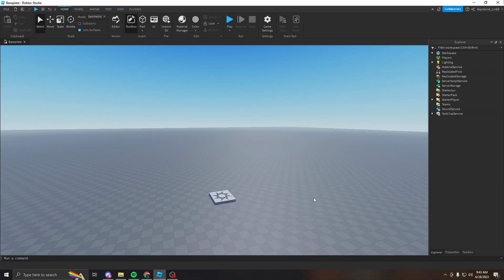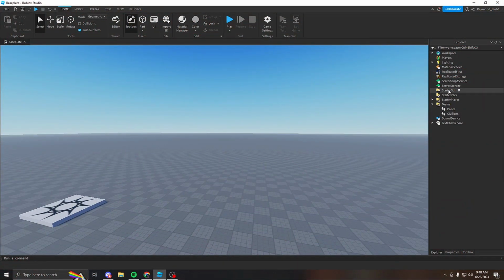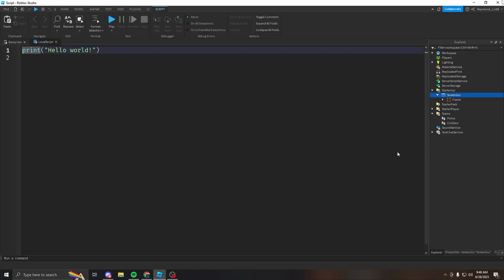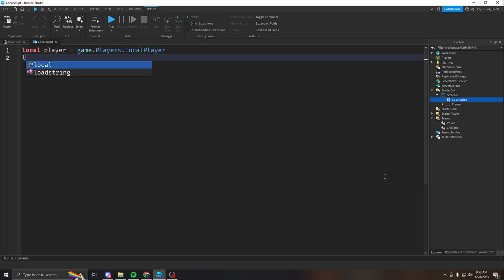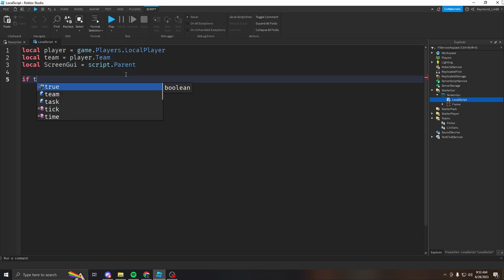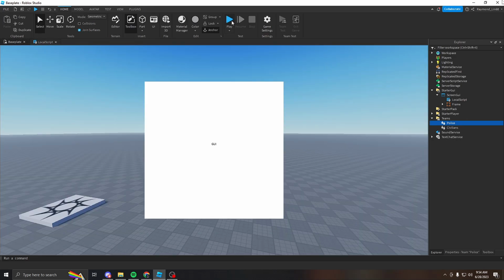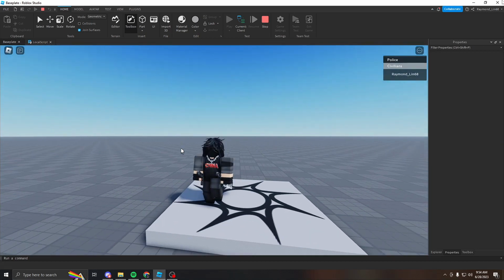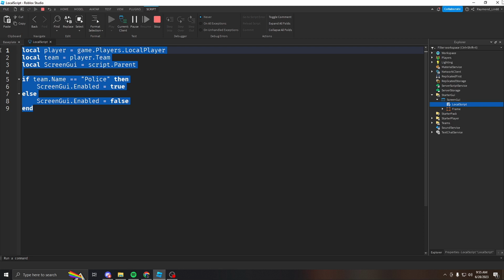How to Make a GUI Only Show Up For a Certain Team | Roblox Studio Tutorial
👍 Like the video/stream!